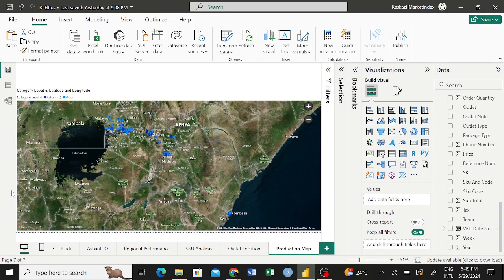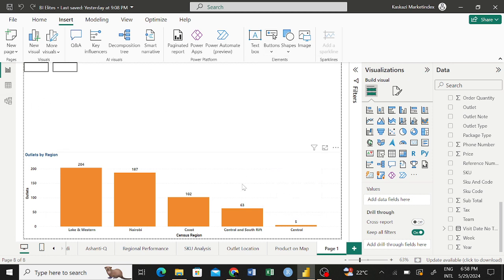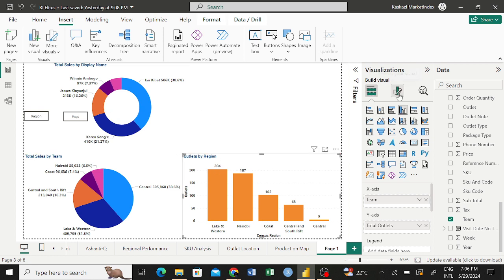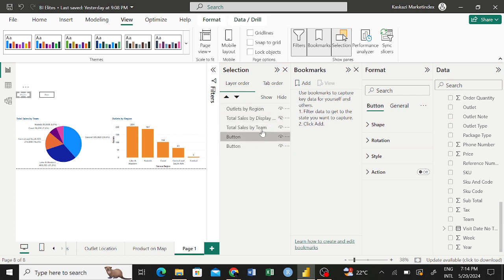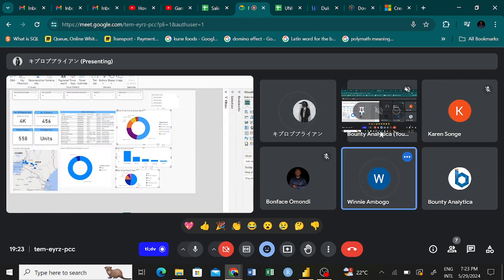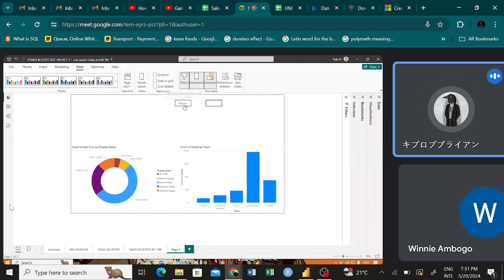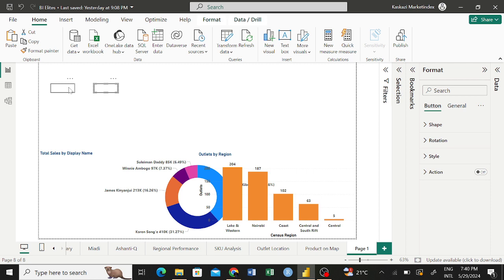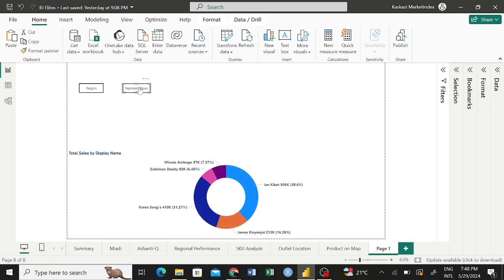Creating Buttons and Bookmarks in Power BI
Creative ways to build interactions within your visuals